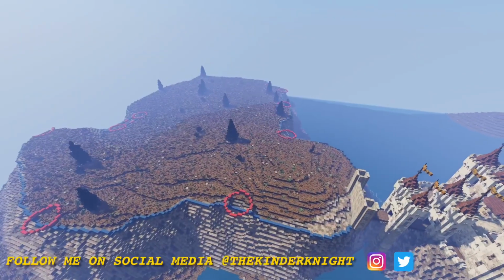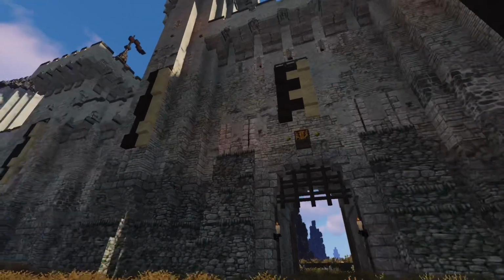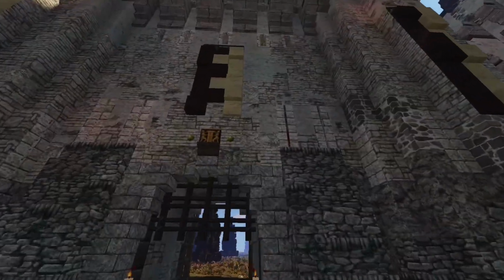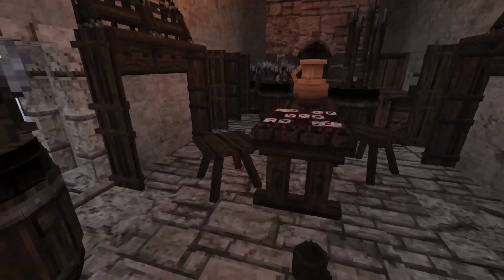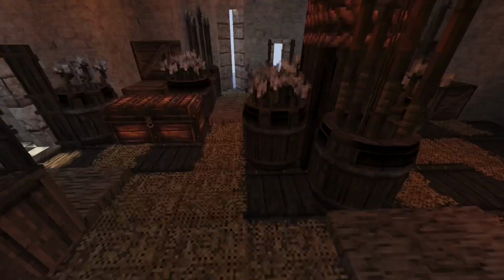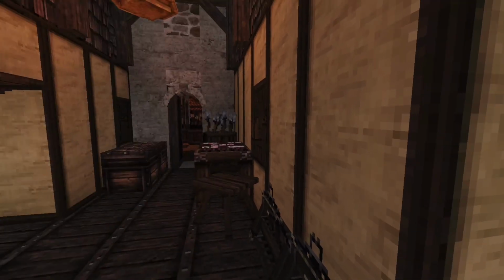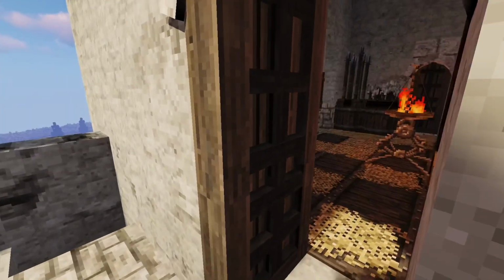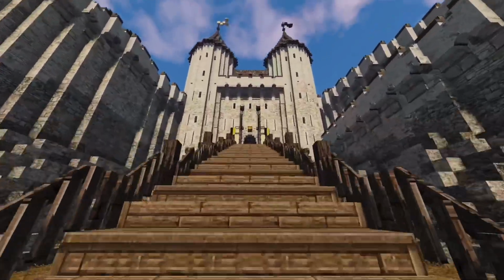Let’s Build A Medieval Castle & City Part #3 The City Walls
In today’s episode we will build and tour and check out some of the defenses the Castle’s city employs in Minecraft through use of the conquest reforged mod & Resource pack 1.12.2